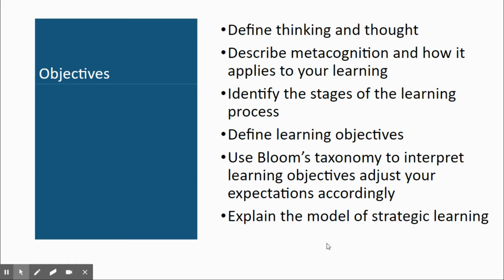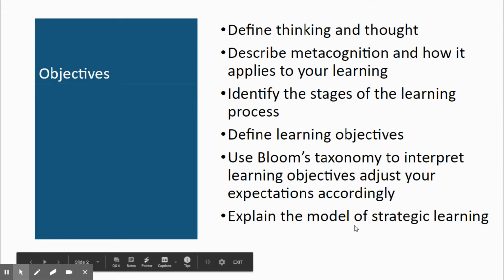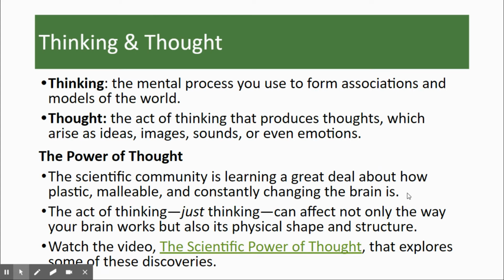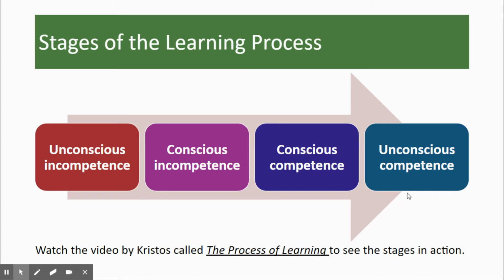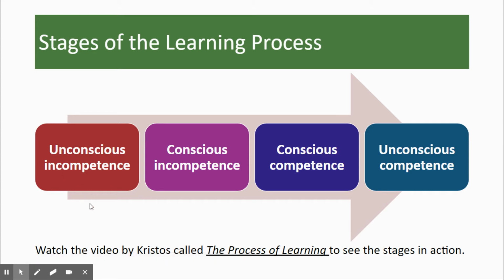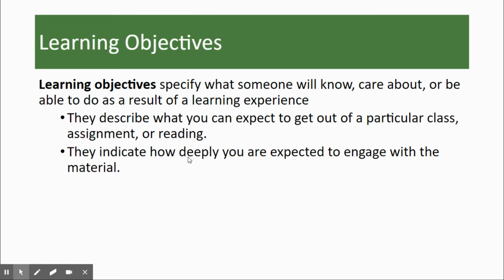Chapter Six: Part One: Learning Process & Bloom's Taxonomy